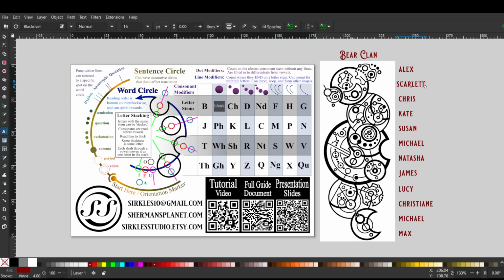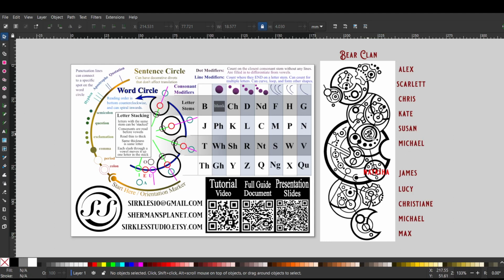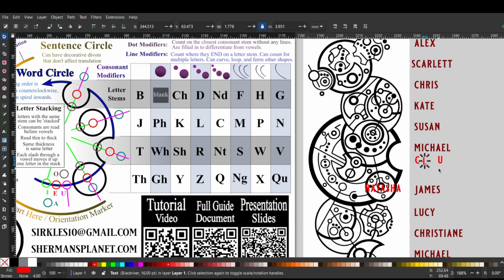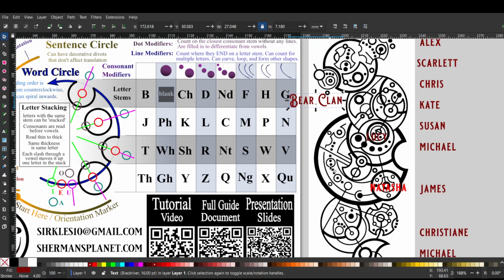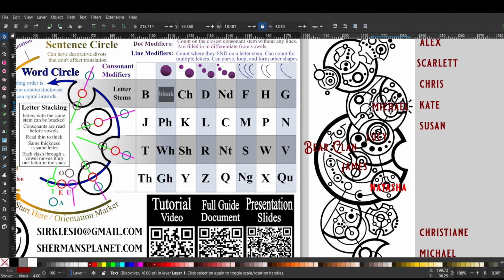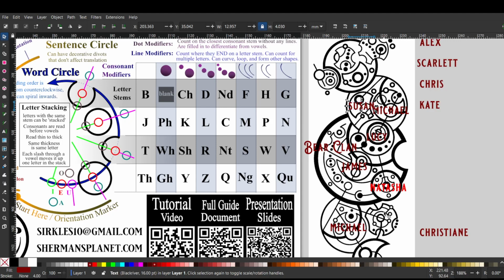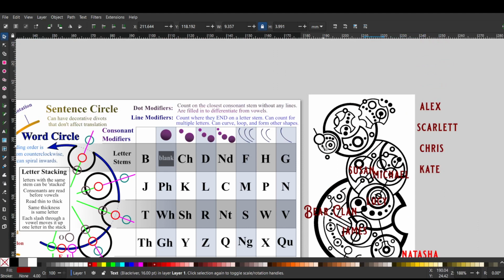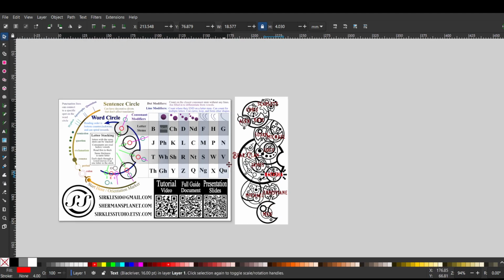Family is forever!